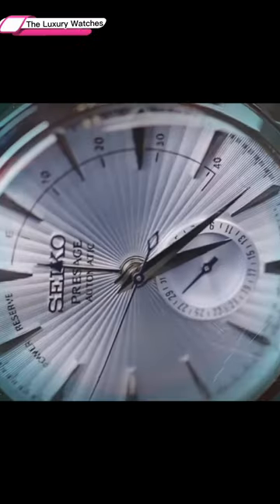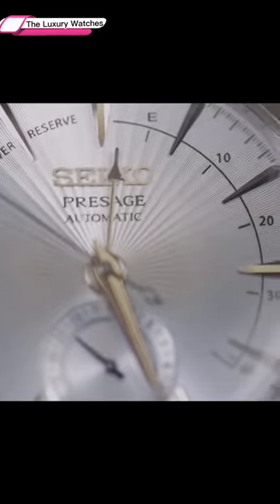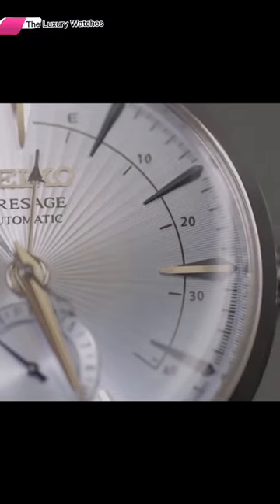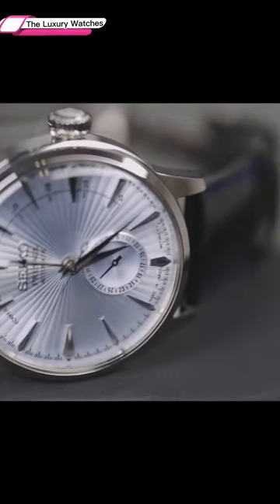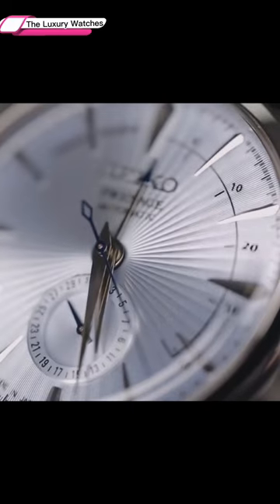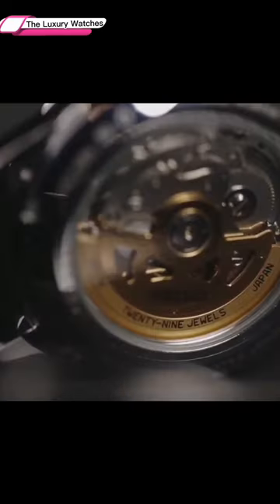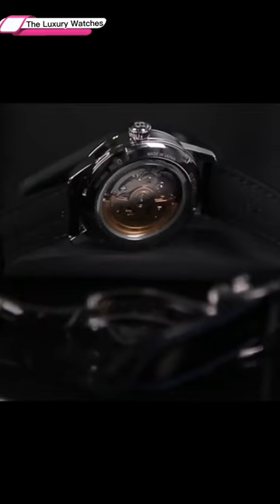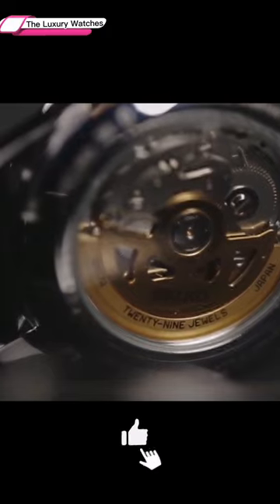Seiko Presage Cocktail Time 2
The Seiko Presage series is an all-mechanical lineup, a step up from the entry-level Seiko 5 models. It has slightly more elaborate designs and complex movements, such as urushi-lacquer dials, and self-winding movements with power reserve indicators. The Presage line watches are usually priced between US$200 to US$3,000. Seiko entered a cooperation with the traditional cloisonné maker Ando Cloisonné Company from Nagoya to produce the dial for the limited edition in 2018